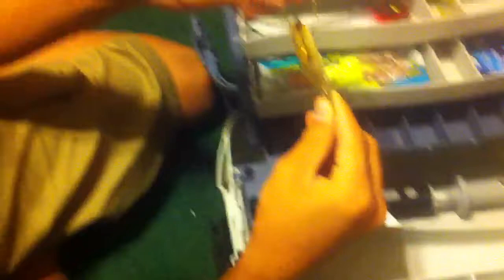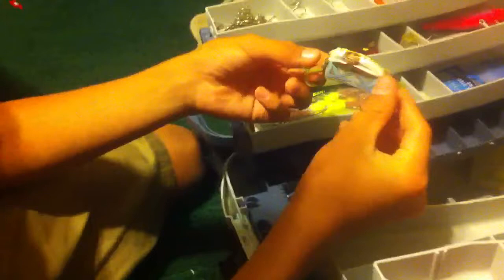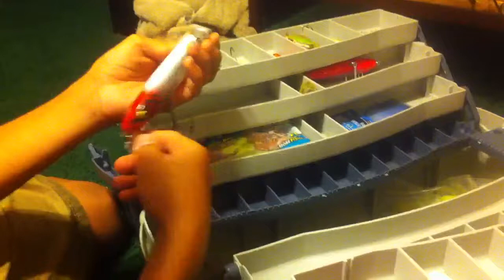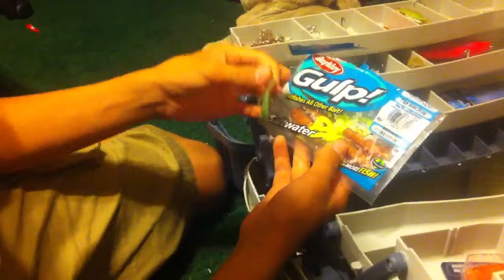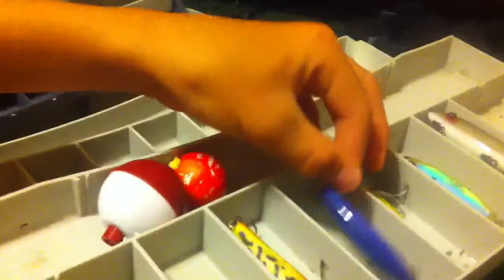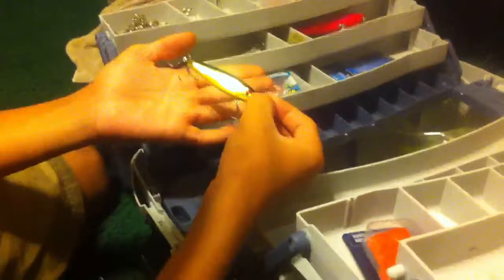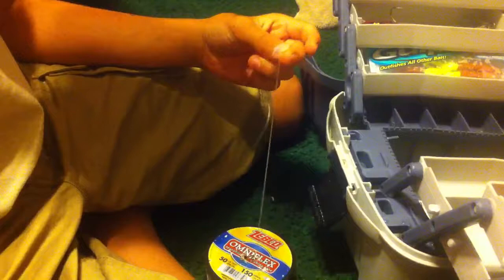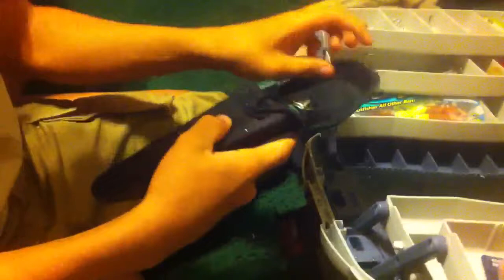Saltwater tackle for beginners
saltwater tackle box for beginners leave me a comment on what lure you want me to review